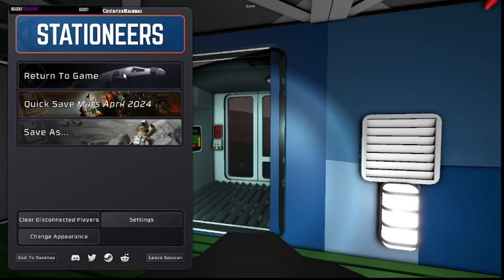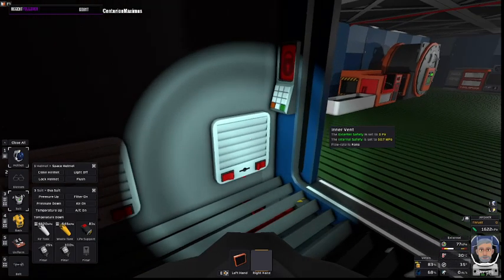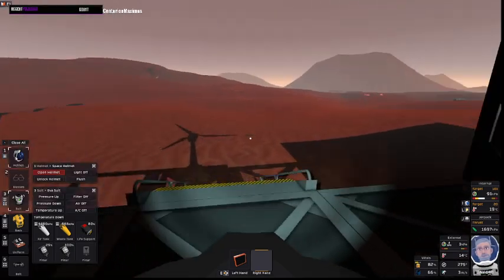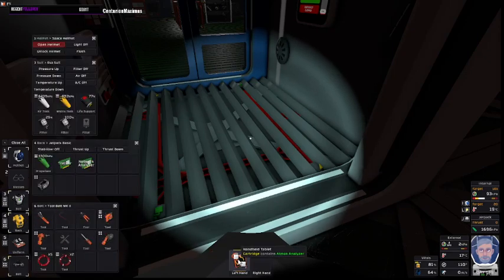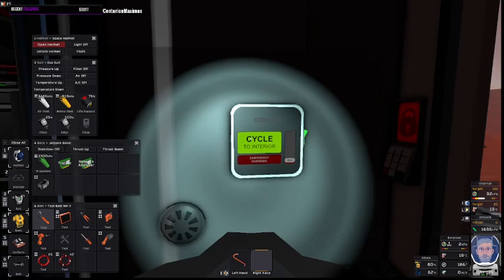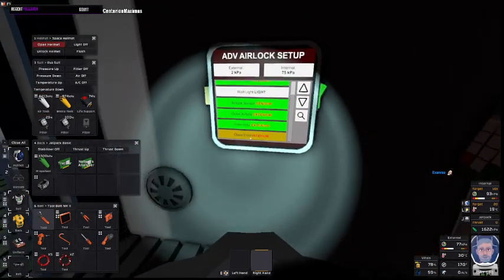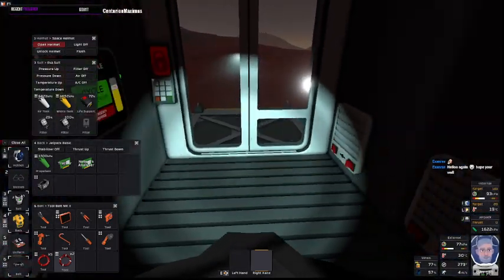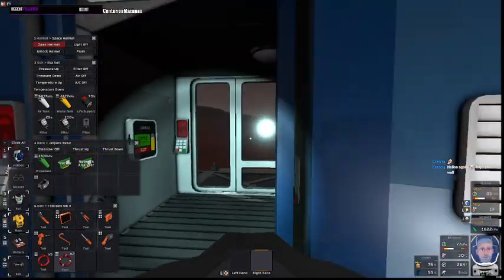Stationeers Tutorial -Simple Advanced Airlock for Mars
This is the most simple advanced airlock design I have found. This tutorial is set up for use on Mars.